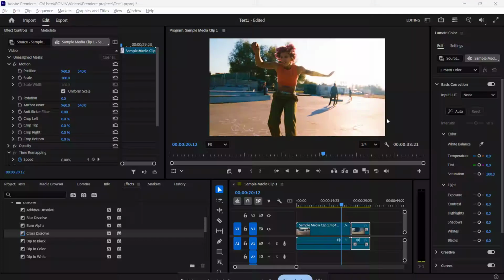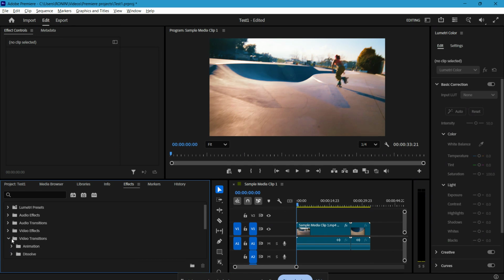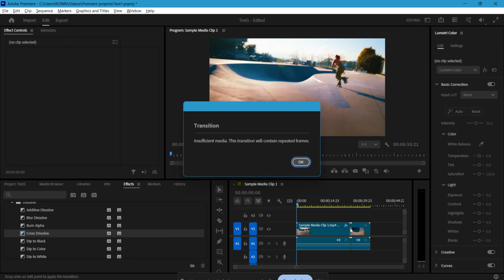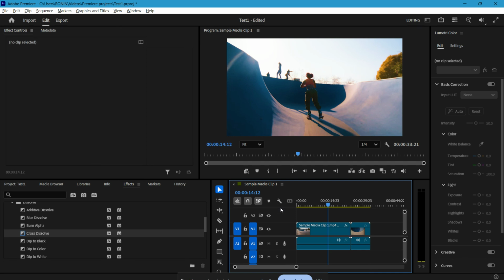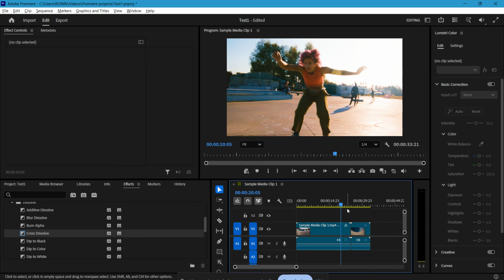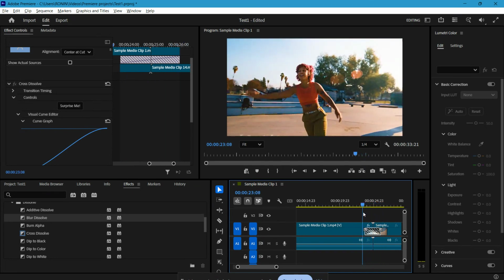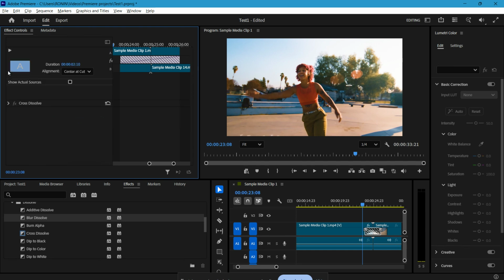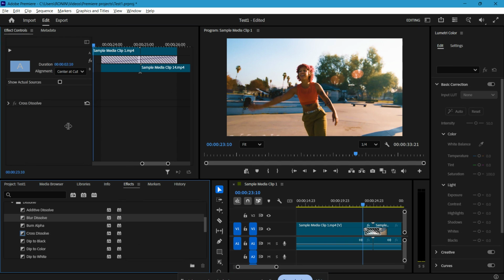How To Apply Video Transitions In Premiere Pro [Easy Guide]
Learn how to apply video transitions in Premiere Pro using drag and drop, the default transition shortcut, and advanced adjustment settings.
This tutorial covers cross dissolve, dip to black, duration, alignment, and how to customize transitions for smoother edits.

🕚Timestamps:
0:00 Introduction
0:14 Open The Effects Panel
0:31 Find Video Transitions
0:47 Drag And Drop A Transition On The Cut
1:12 Apply The Default Transition With Ctrl + D
1:41 Change The Default Transition
2:04 Adjust Duration And Position
2:28 Use Effect Controls For Fine Tuning
2:56 Outro

✍️What You'll Learn In This Video:
• How To Find Video Transitions In Premiere Pro
• How To Drag And Drop A Transition Onto A Cut
• How To Apply The Default Transition With Ctrl + D
• How To Change The Default Transition In Premiere Pro
• How To Adjust Transition Duration And Position
• How To Customize Alignment In Effect Controls
• How To Use Border And Direction Settings
• How To Make Edits Feel Smoother And More Professional

💡Pro Tips:
• Use Cross Dissolve for clean, simple scene changes
• Use the default transition shortcut to speed up repetitive edits
• Keep transitions short when editing tutorials or fast-paced content
• Use transitions sparingly so your cuts stay natural
• Preview every transition before exporting to make sure it feels smooth